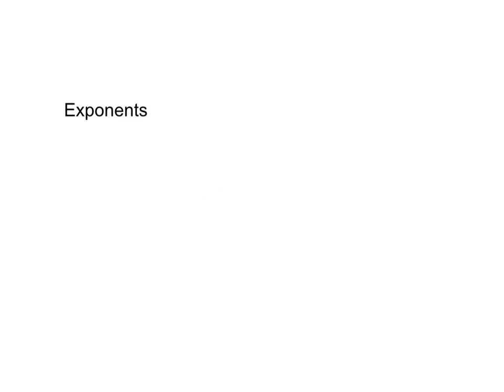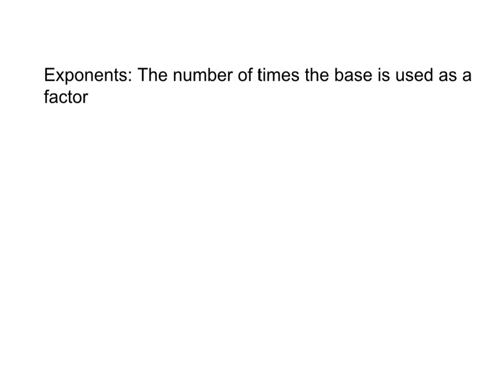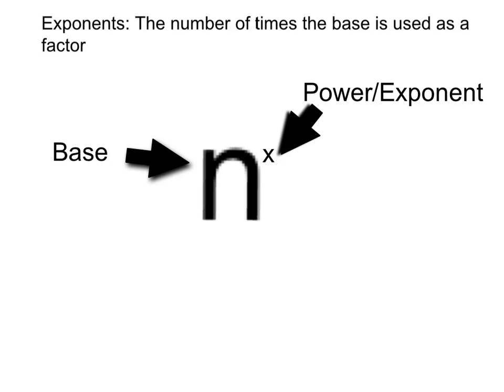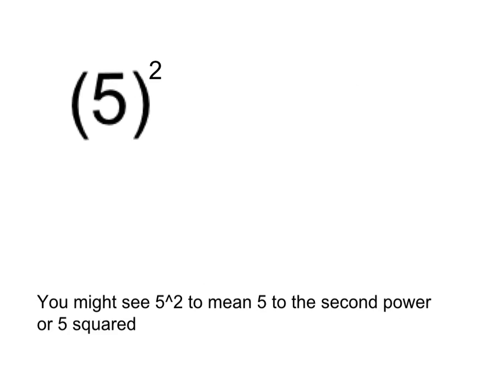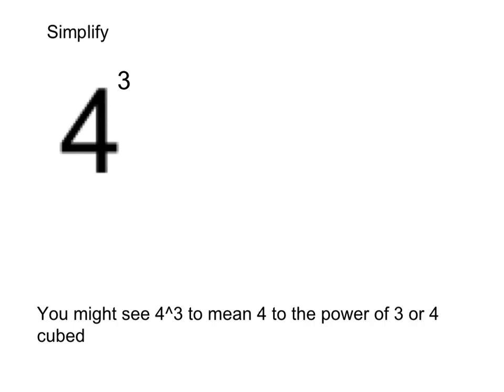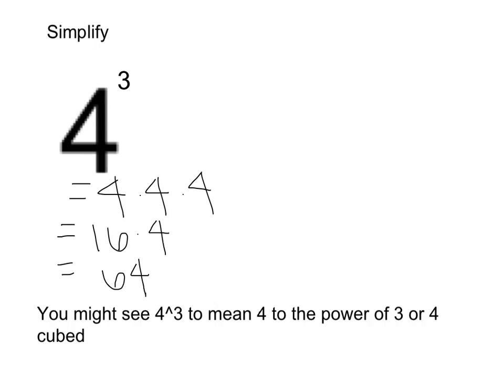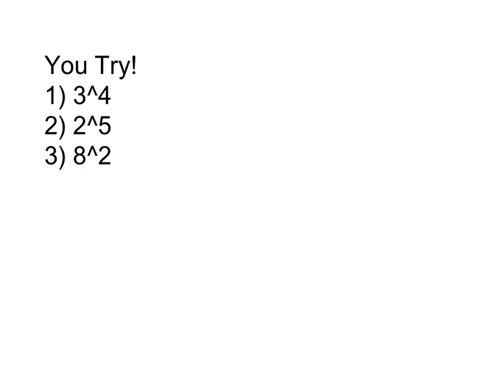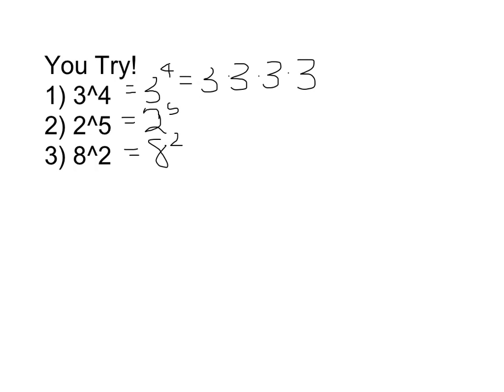Made with Explain Everything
Exponents, math, Pleasanton Middle School, Ms. Woodruff, course 1, powers, squared, cubed